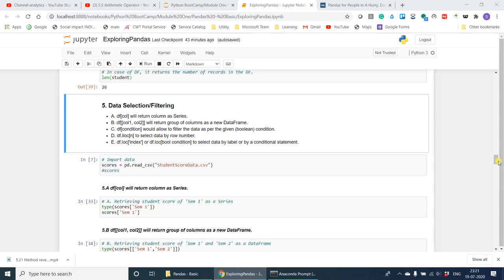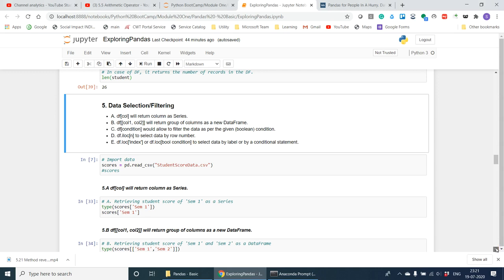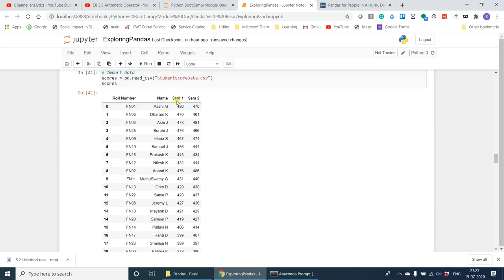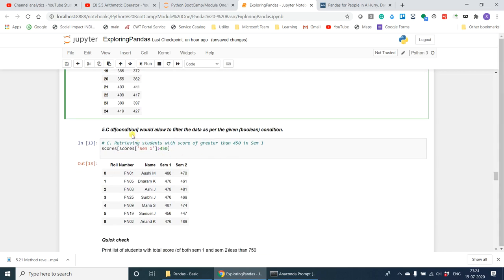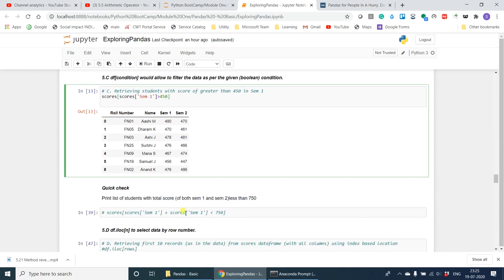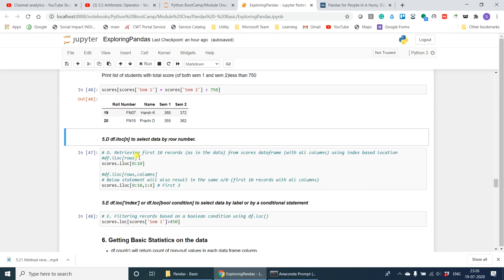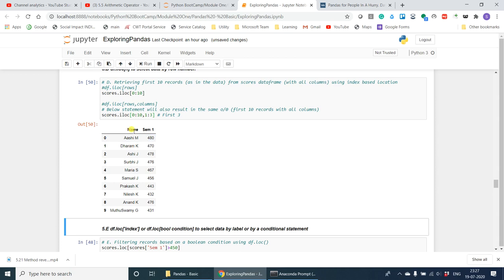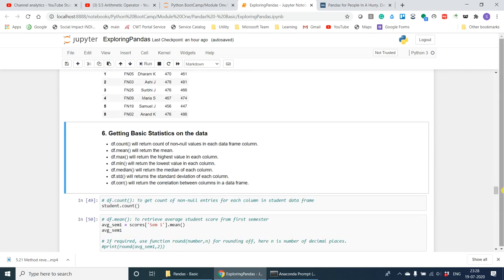13.5 Data Selection/Filtering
In this section, we will look into different ways to select/filter data.